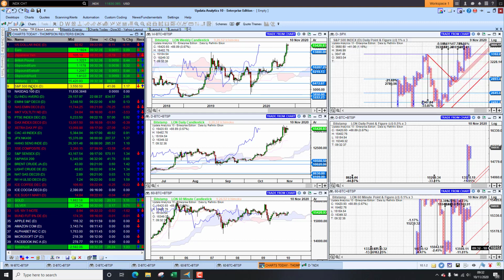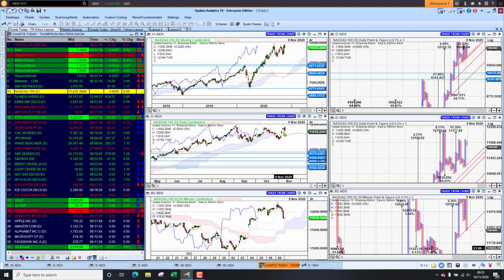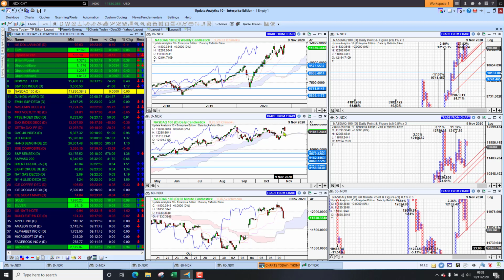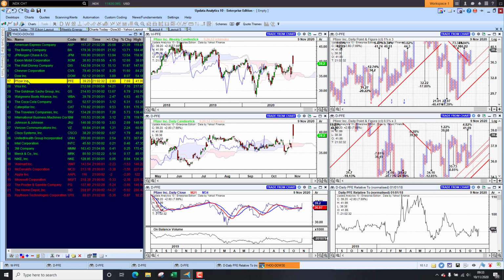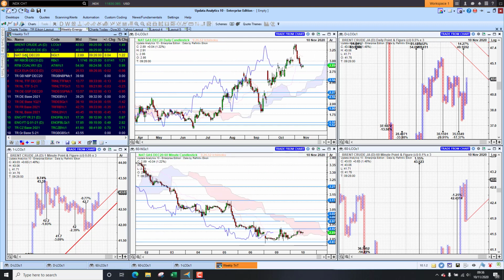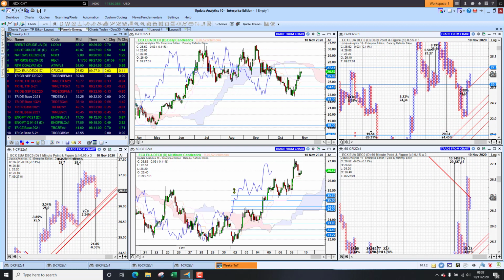Charts Today – 10 Nov 2020 – Stock rotation the current theme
Dollar weakness continues. US stocks set to open mixed today based on futures. Big downside targets remain for tech stocks until we see new highs. Europe steady, Asia mostly up. Gold and silver weaker on vaccine hopes. Crude steady, but bearish long term still. European energy mixed.